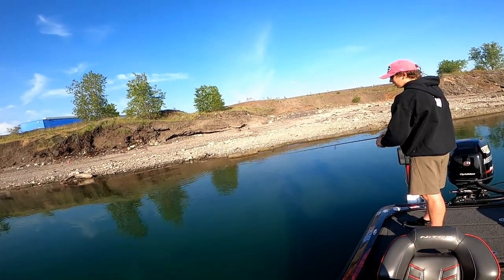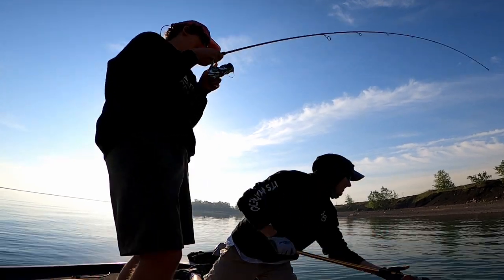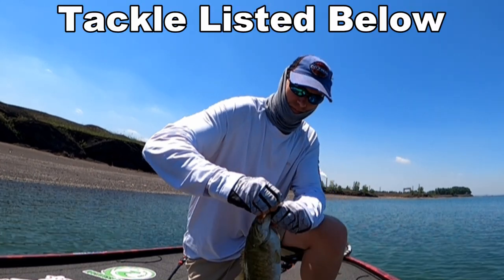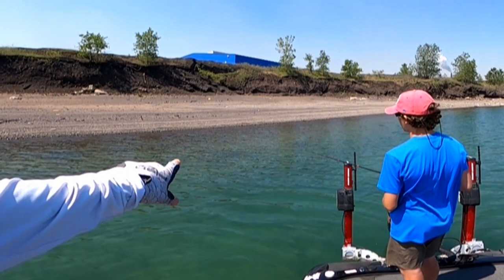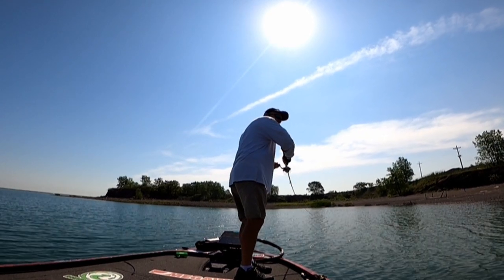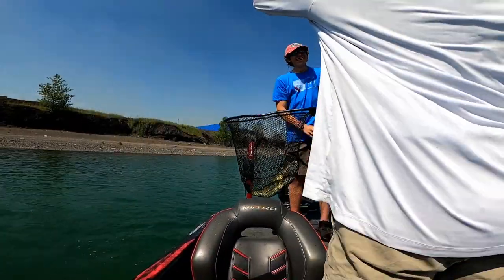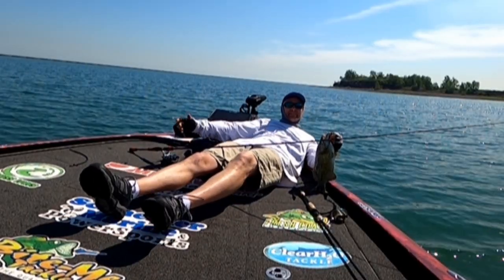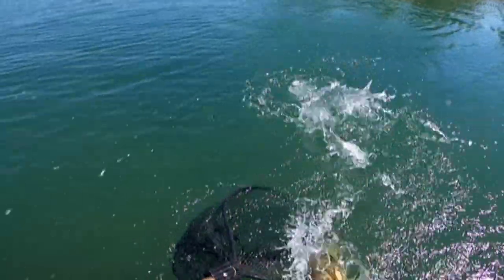Lake Michigan Smallmouth Bass Fishing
Smallmouth bass on Lake Michigan grow big! They are also hard to find. Lake Michigan does not have expansive flats with rock and structure to explore.

Most structure available for fish is manmade. Seawalls and slab rock created by factories make up the bulk of structure. This video shows where to find smallmouth bass in early June when they are spawning. It also shows how to use a Ned Rig and Drop Shot rig to catch them - lots of them!

CAMERA EQUIPMENT
GoPro Black Hero 7
GoPro Black Hero 5

Minn Kota Ultrex
Humminbird Helix 12
Garmin 106sv

FISHING TACKLE

Strike King Z Too white
Hook - Owner Octopus Size 1
Fishing Rod – 7’ Medium Casting by Yoder’s Custom Fishing Rods Fishing